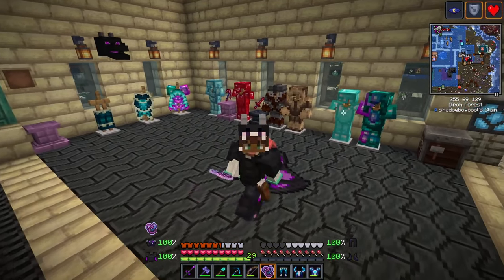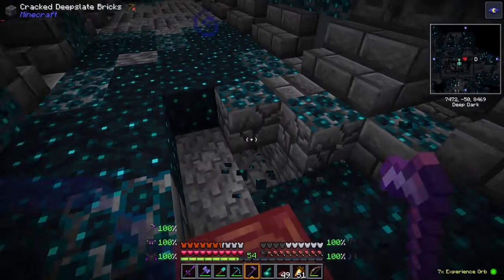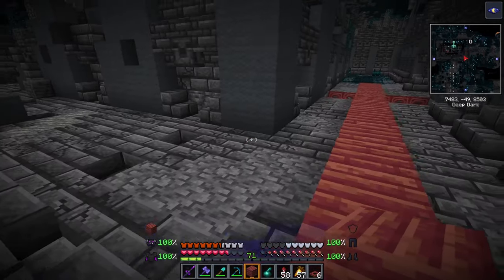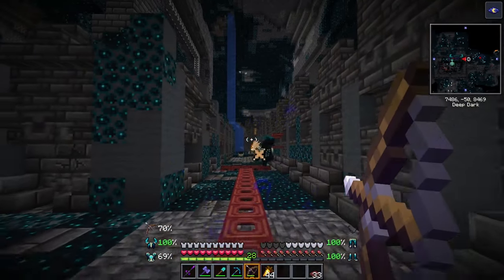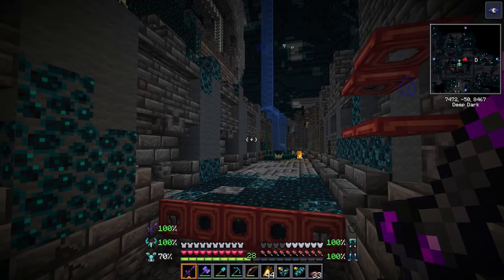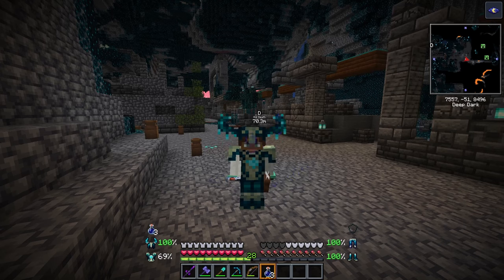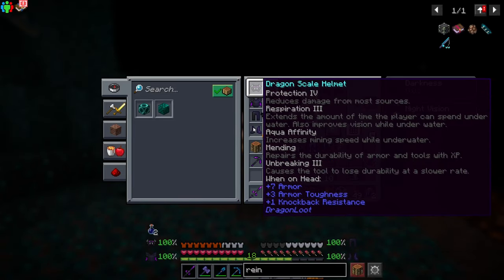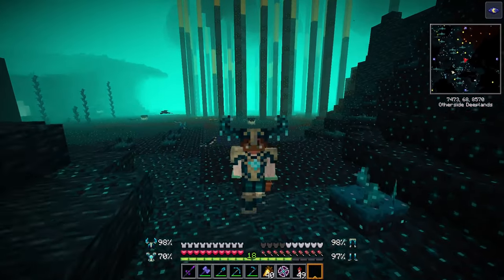Deeper Darker: How to Obtain the Warden Armor in the better minecraft modpack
In this episode of our Minecraft modpack series, we dive into the latest addition to our collection, the Better Minecraft Modpack v16.5, and its most coveted item, the Warden Armor. Join us as we share tips and tricks on how to obtain this rare armor set, including a step-by-step guide on how to defeat the powerful Warden mob. We'll also show you how to reinforce the armor with Echo Shards and Phantom Membranes to make it even more durable. And don't forget about the benefits of the Warden Armor, including a permanent blindness removal and speed boost. If you're a Minecraft player looking to up your game, this video is a must-watch!